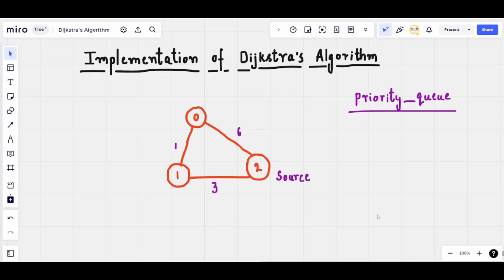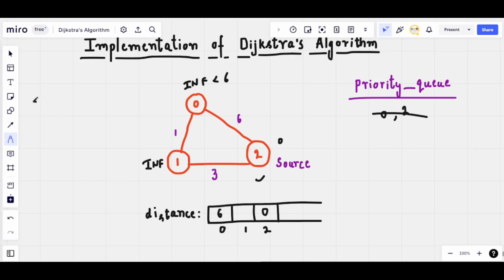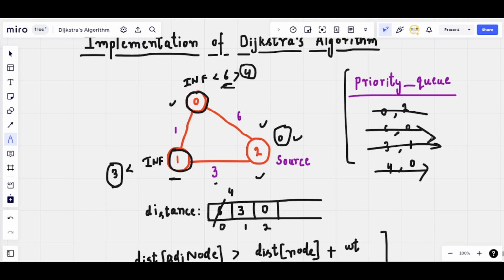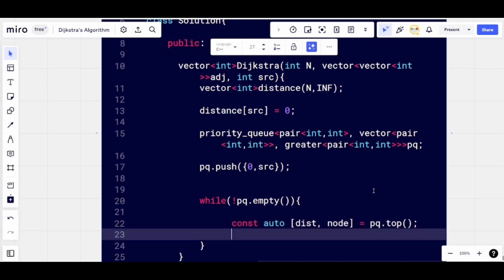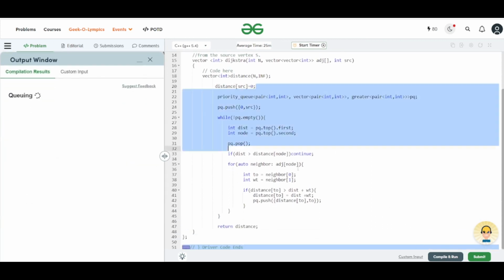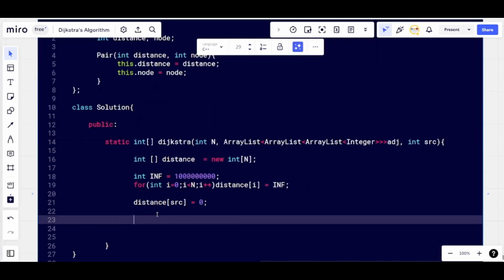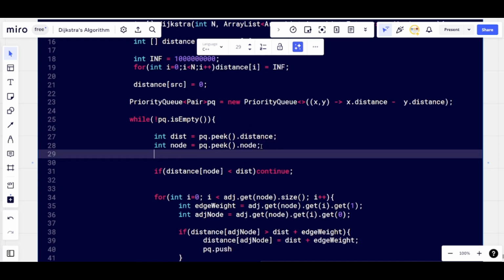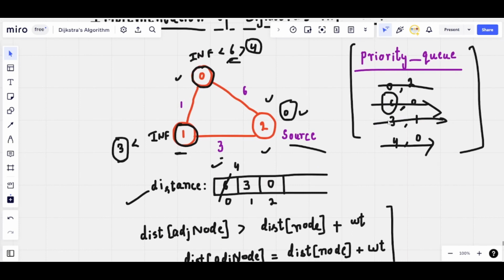Dijkstra's Algorithm Implementation | C++ , Java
In this video,  I shall discuss the implementation of Dijkstra Algorithm.

Prerequisite: Graph, Tree, BFS